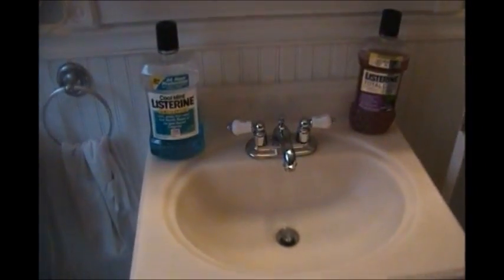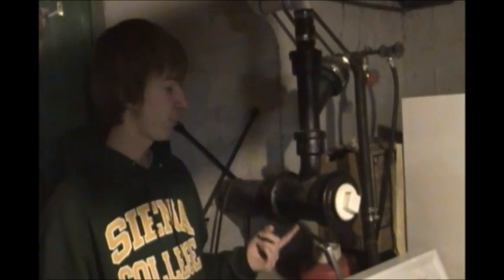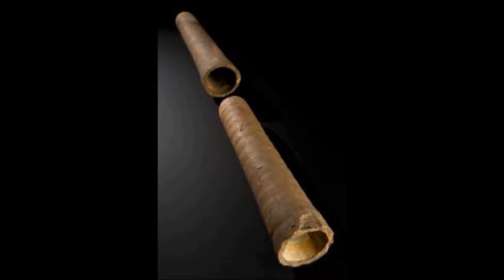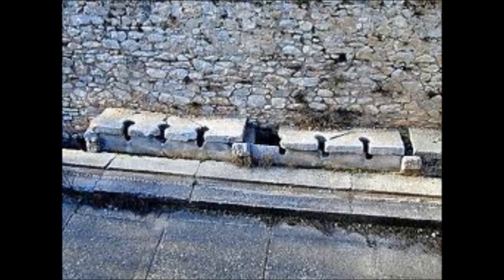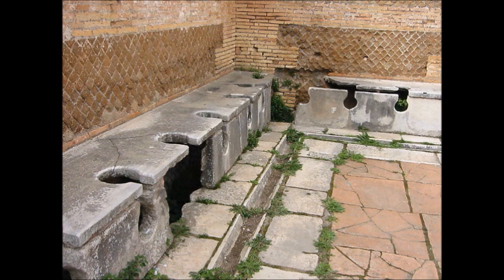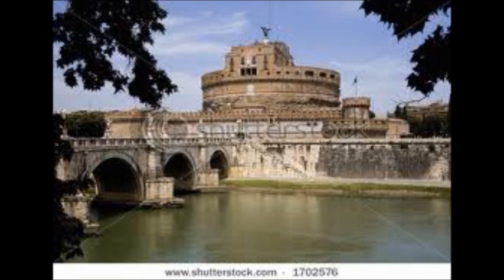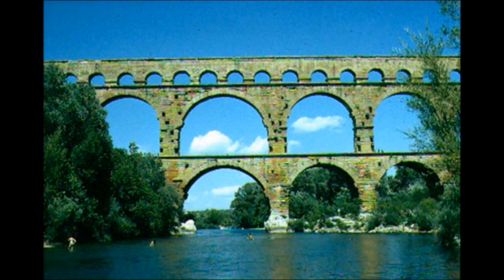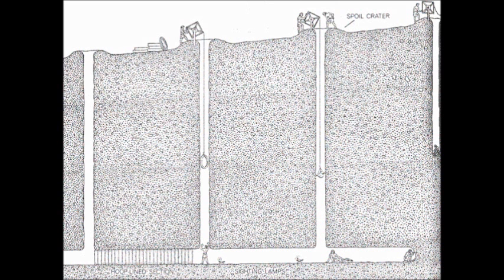History of Roman Plumbing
History of Roman plumbing and connections to today